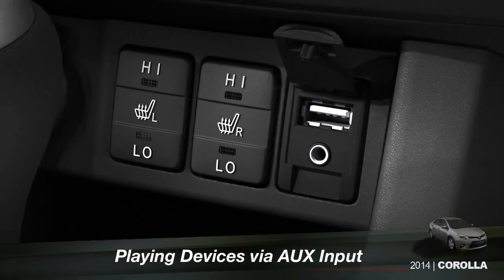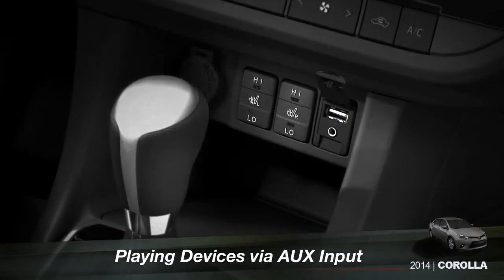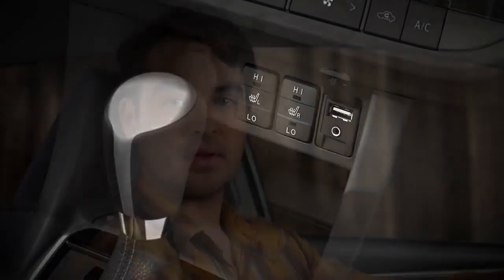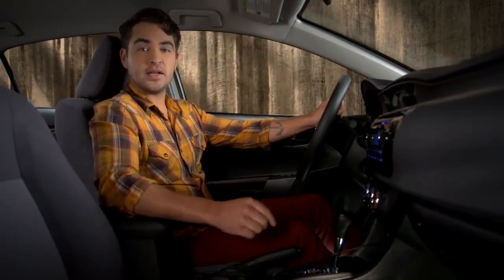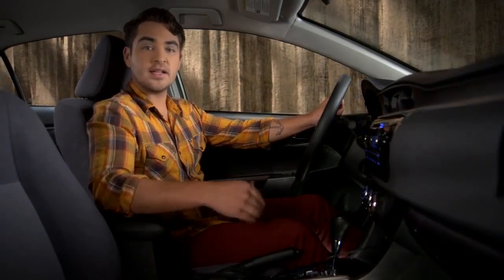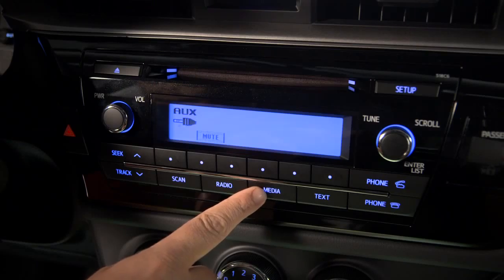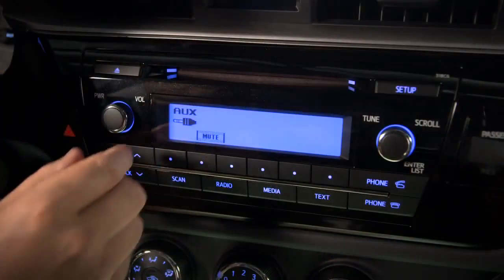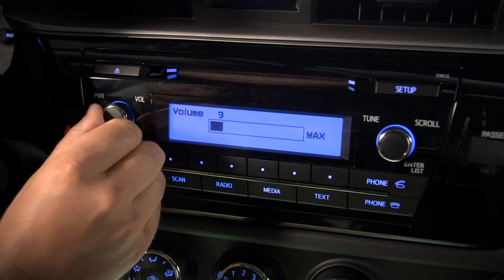Corolla How To Audio Playing Devices via AUX Input 2014 Toyota Corolla